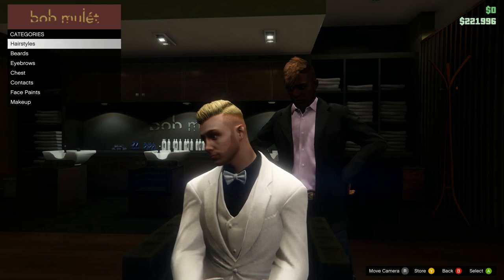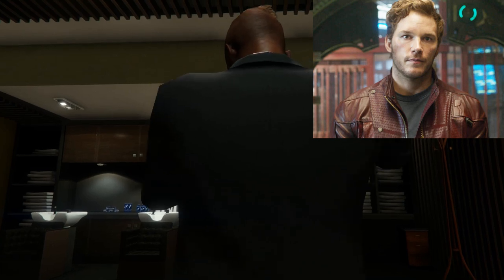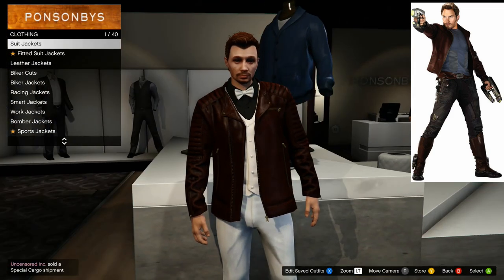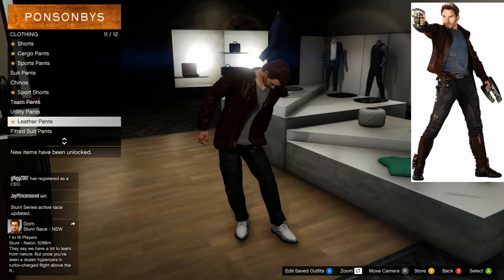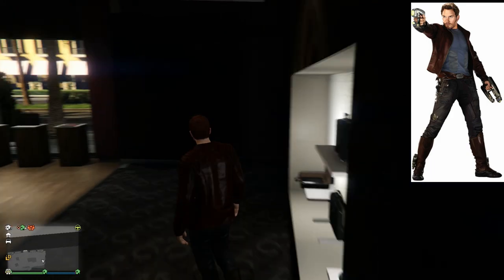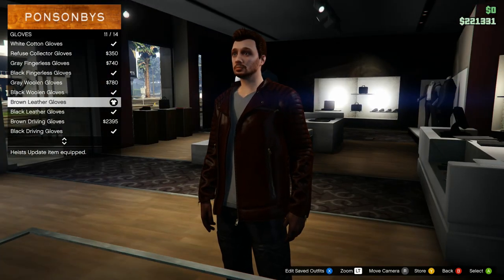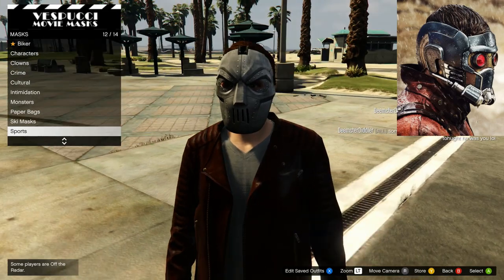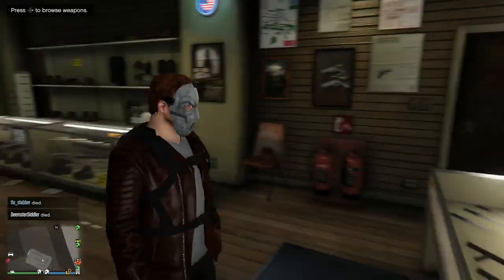How to be Star Lord in GTA V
Hey guys Bamdome here and welcome to another character video.